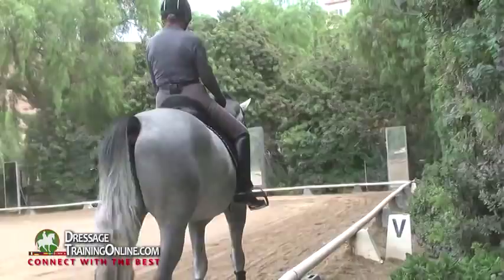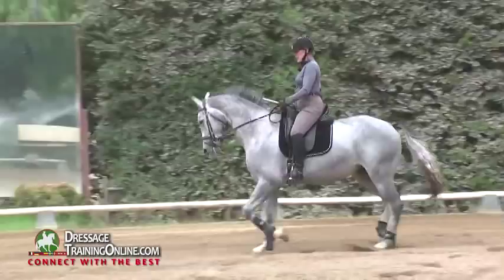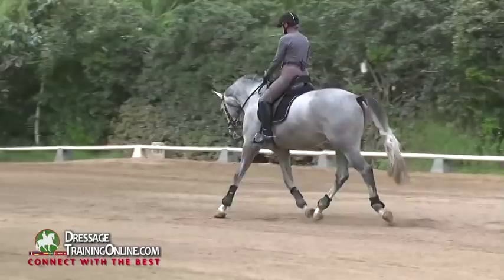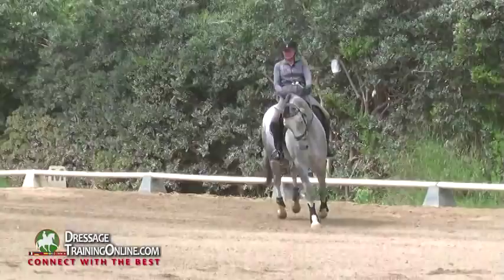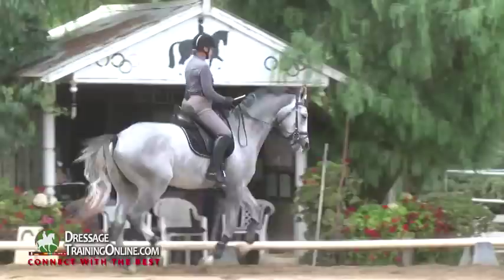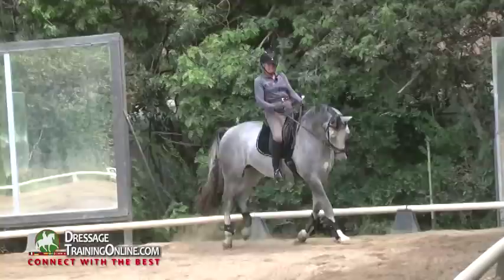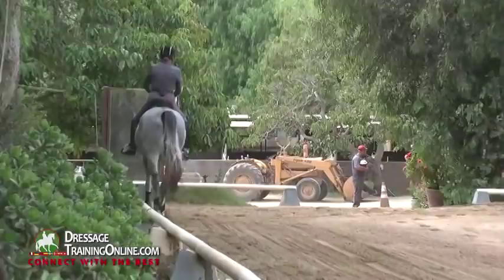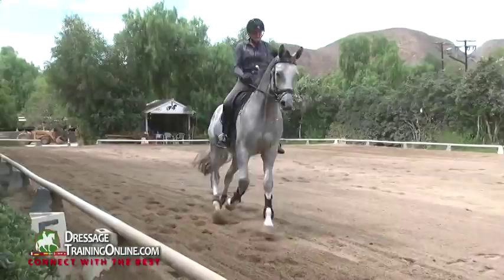Dressage With Hilda Gurney Working On Four Year Old Training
Hilda Gurney works with this four year old in the basics of Dressage training. This is a mini clip of a full feature video that is available with a full membership to DressageTrainingOnline.com